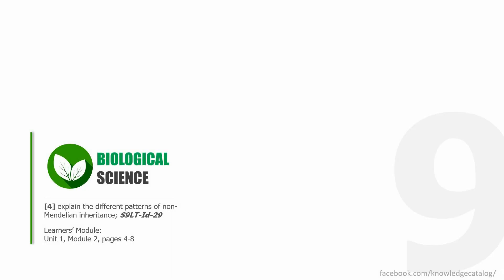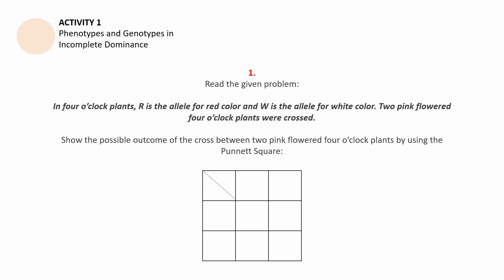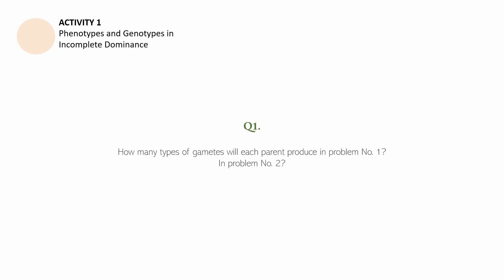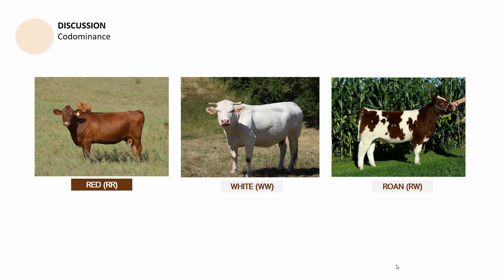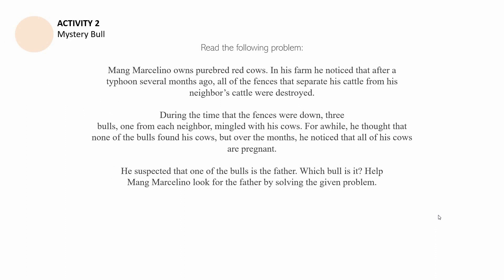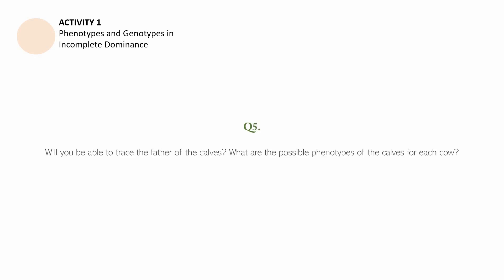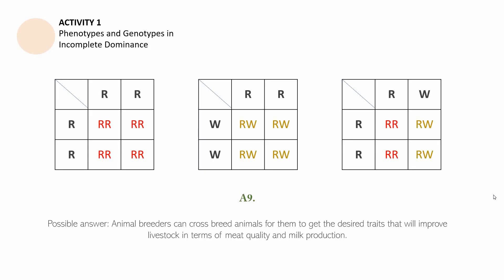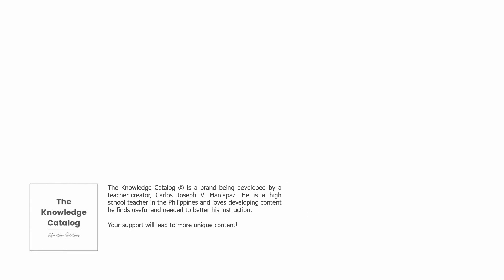Non-Mendelian Genetics (Co-dominance): Knowledge Catalog Grade 9 Biology #8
Learning Competency #4:
"explain the different patterns of non-Mendelian inheritance"

This video features Activity 1: Phenotypes and Genotypes in Incomplete Dominance, a discussion on co-dominance, and Activity 2: Mystery Bull.

Note: The answers for Problem #1 and Problem #2 in A3 were switched up.